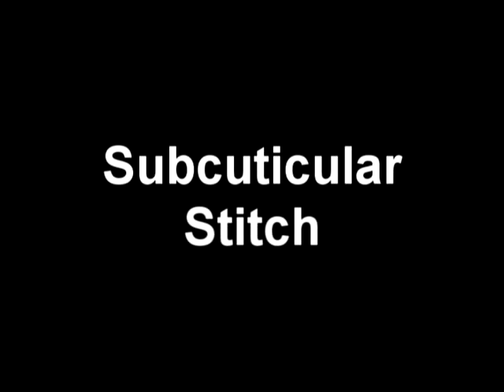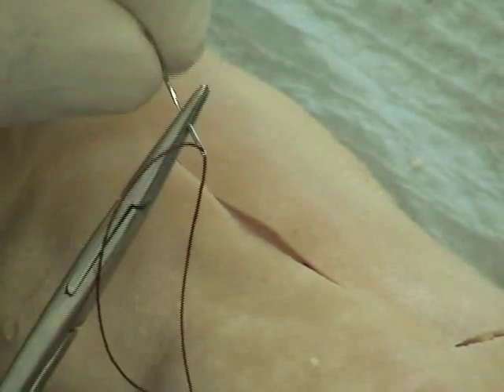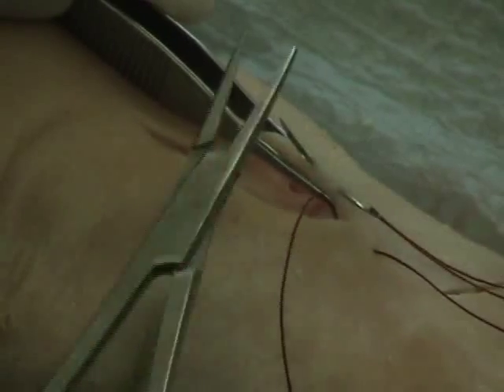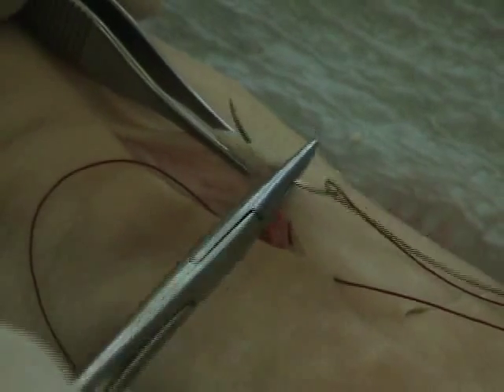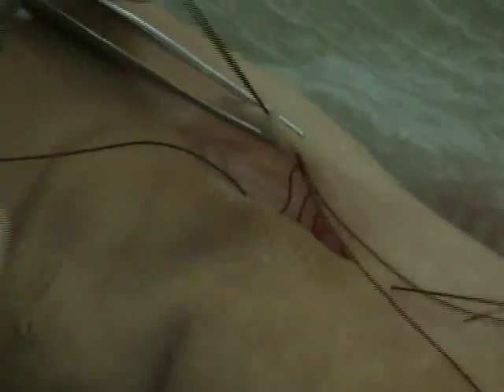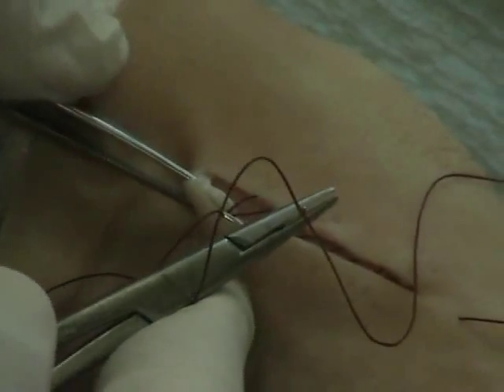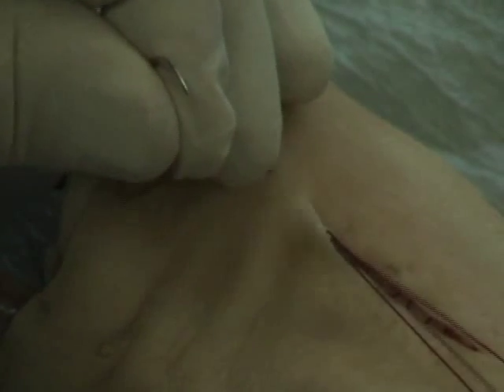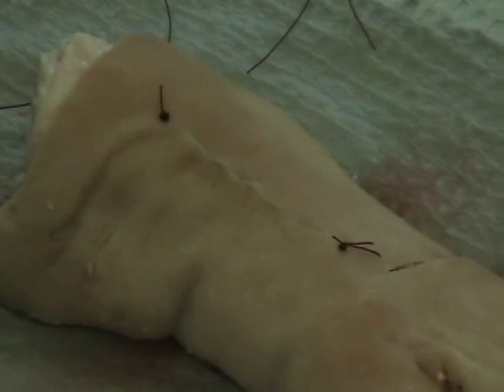Subcuticular Stitch - Minor Surgery - Robert Wilson, ND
Tribute to Dr. Robert Wilson, Naturopathic Physician at NCNM, Portland OR